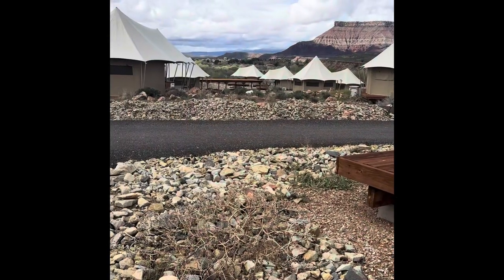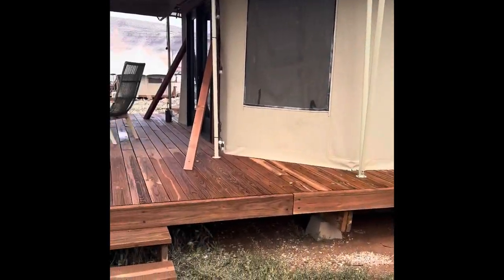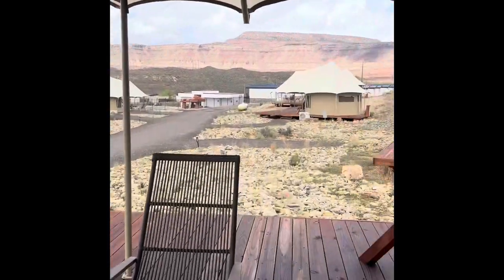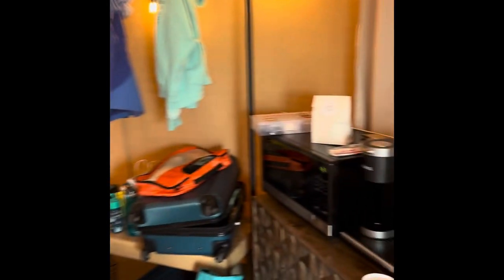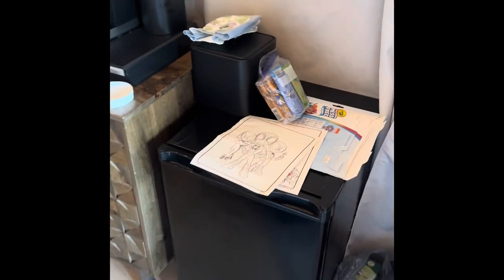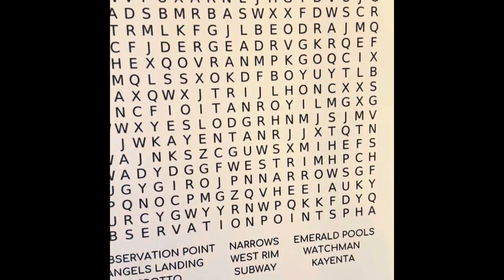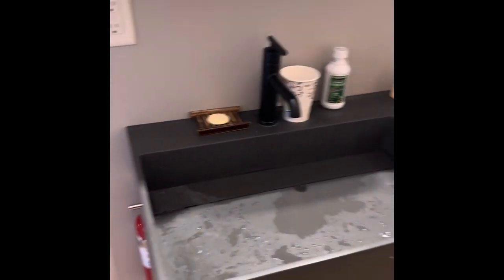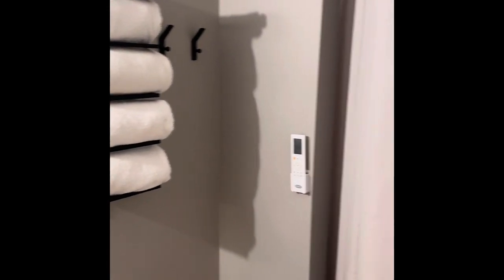Grand Mesa Tent Tour at Wildflower Zion Resort